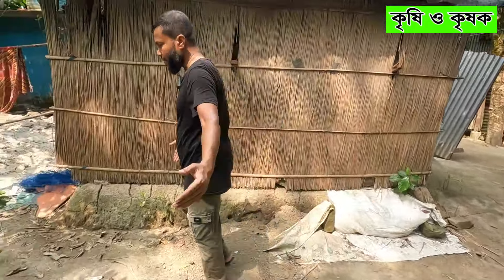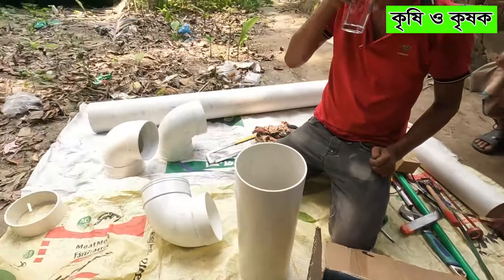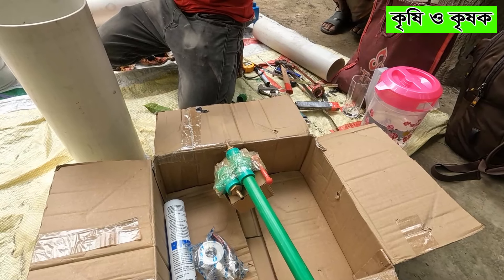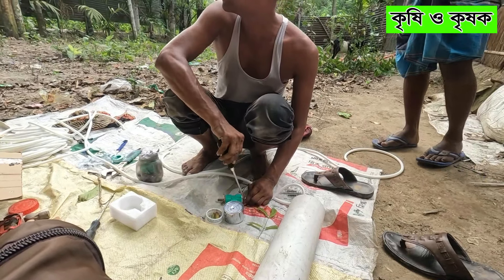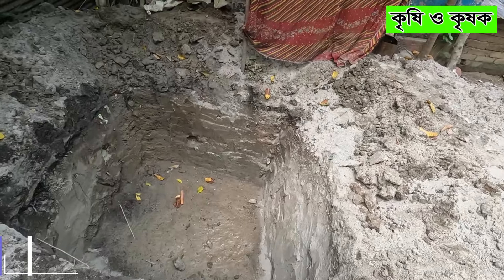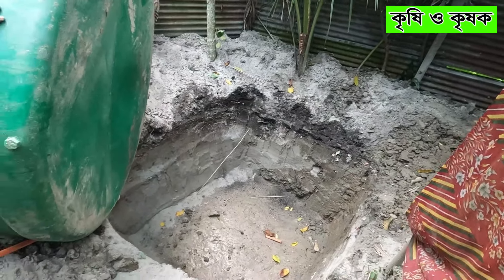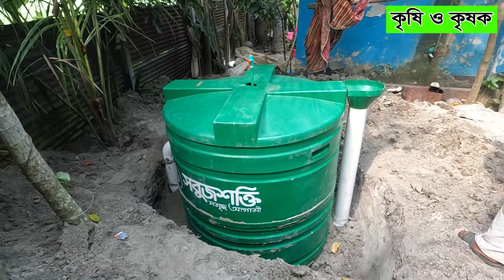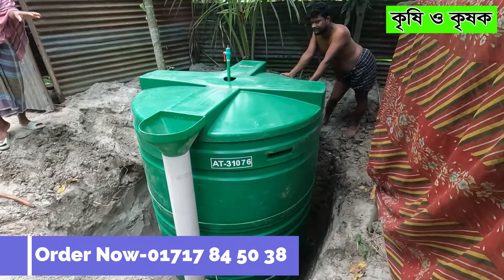এবার দেখুন বায়োগ্যাসের ট্যাংক কিভাবে ফিটিং করতে হয় | Krishi o Krishok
I am a Cattel farmer have a farm in Bangladesh .

আপনি কি লাকড়ির চুলা ব্যবহারকারী এবং আপনার কি ২ টি বা তার বেশী গরু আছে?

 আপনার জন্যে ২-চেম্বার বিশিষ্ট অস্ট্রেলিয়ান প্রযুক্তির সবুজশক্তি বায়োগ্যাস প্ল্যান্টে আমরা দিচ্ছি সীমিত সময়ের জন্যে অবিশ্বাস্য মূল্যছাড় !

 এই বায়োগ্যাস প্ল্যান্ট কিনতে নীচের ফর্মটি পূরণ করুন। আপনি লাকড়ির চুলা ব্যবহারকারী হলে এবং ৩ টি বা তার বেশী গরু থাকলে ফর্মটি পূরণের পর আপনার আর্থিক সামর্থ্য বিবেচনা করে বায়োগ্যাস প্ল্যান্টের চূড়ান্ত মূল্য আমরা আপনাকে জানিয়ে দিব এবং বায়োগ্যাস প্ল্যান্টটি পৌঁছে দিব আপনার ঠিকানায়।

 এই আধুনিক বায়োগ্যাস প্ল্যান্ট প্রচলিত বায়োগ্যাস প্ল্যান্টের তুলনায় অধিক কার্যকর, যা গরুর গোবর থেকে রান্নার গ্যাস এবং ফসল ফলাতে জৈব সার উৎপাদন করে। এটি বর্ষা বা বন্যাপ্রবণ এলাকায় খুব সহজেই স্থাপন করা যায়, আর স্থাপন করতে প্রচলিত বায়োগ্যাসের তুলনায় খুবই কম জমির প্রয়োজন হয়।

সীমিত সময়ের অফারে ক্যাশে কিনে অবিশ্বাস্য মূল্যছাড় পেতে এখনই অর্ডার করুন ২-চেম্বার বিশিষ্ট অস্ট্রেলিয়ান প্রযুক্তির সবুজশক্তি বায়োগ্যাস প্ল্যান্ট আর ২৫ বছর থাকুন নিশ্চিন্তে!! আর বিনামূল্যে বায়োগ্যাস এবং বিনামূল্যে জৈবসারে প্রতি মাসে নিশ্চিত করুন ১,০০০ টাকারও অধিক সাশ্রয়!

এখনই অর্ডার করুন এবং সীমিত সময়ের জন্যে প্যাকেজ অফার ফ্রি লুফে নিন। প্যাকেজ অফারে যা যা থাকছে-

  ফ্রি জৈব সার, ফ্রি বায়োগ্যাস এবং বর্জ্য ব্যবস্থাপনা
  ফ্রি ডেলিভারী এবং ইনস্টলেশন
  ৩ বছরের ওয়ারেন্টি
  সিঙ্গেল বার্নার চুলা
  অন্যান্য প্রয়োজনীয় এক্সেসরিজ